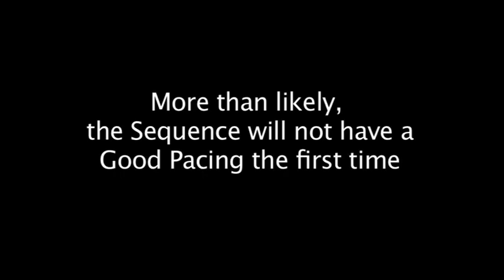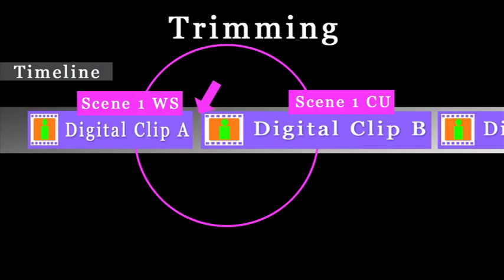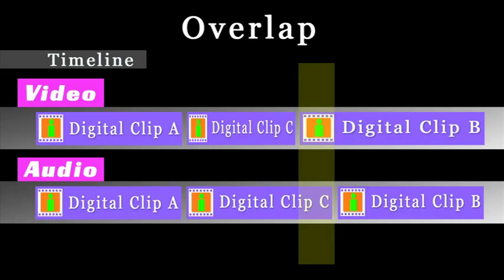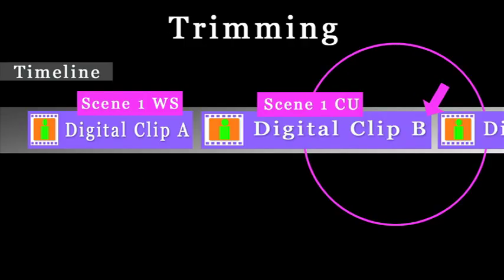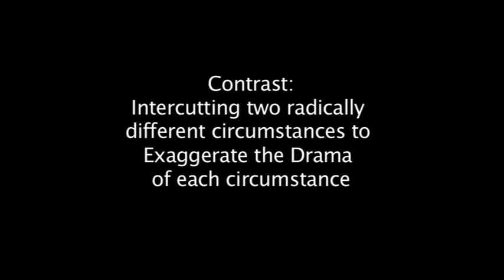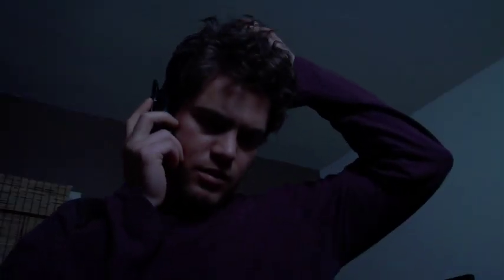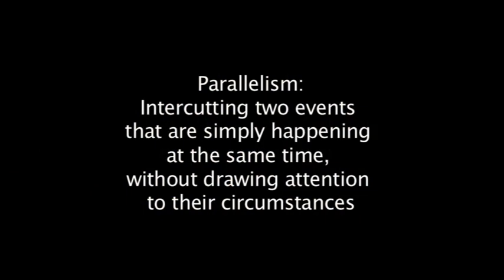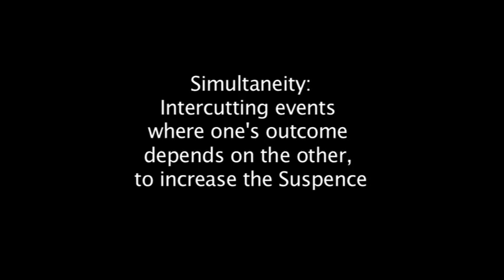Video Editing Course